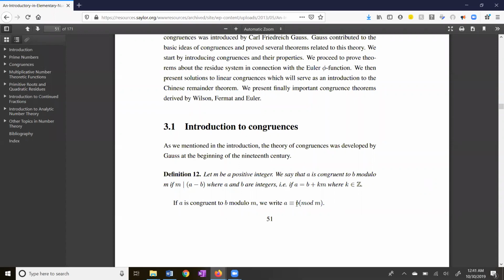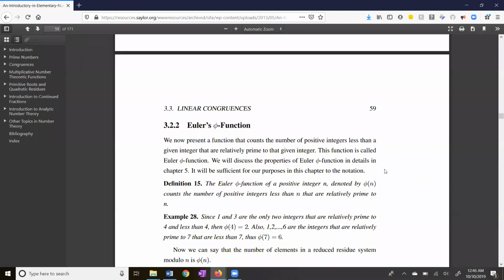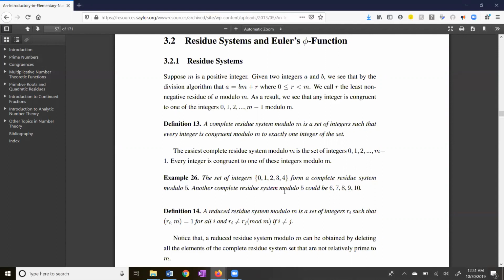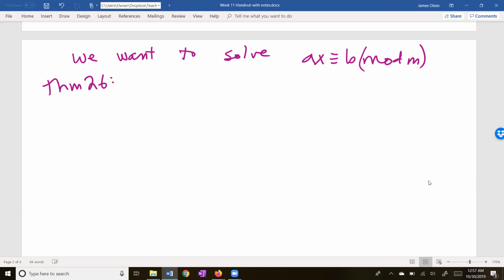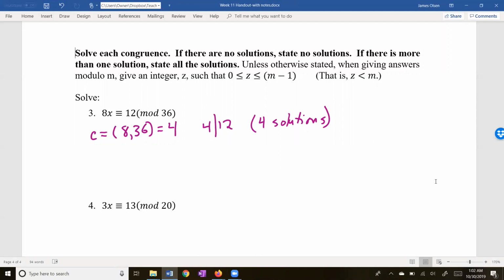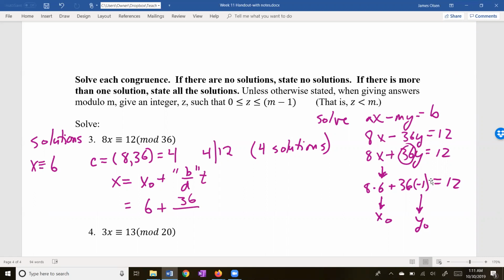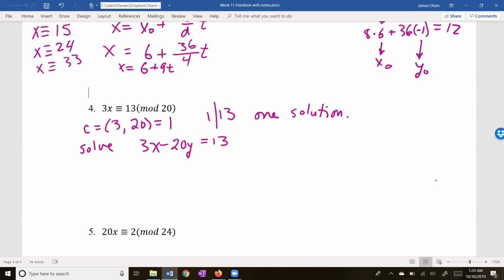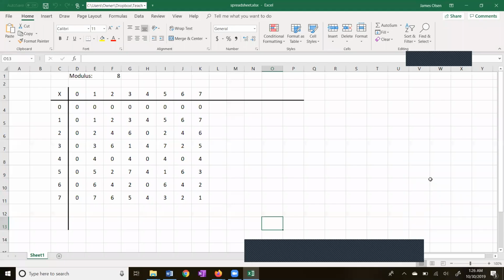Week 11 Euler ϕ Function and Solving Congruences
Number Theory Video.
The textbook we are using is